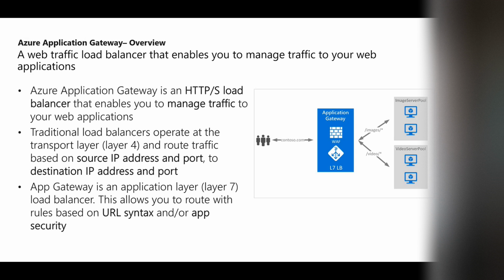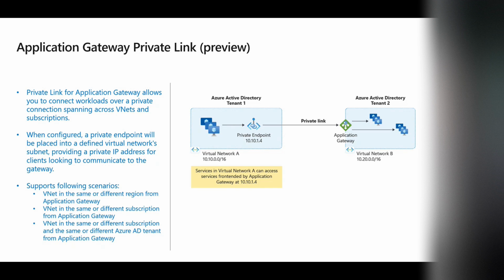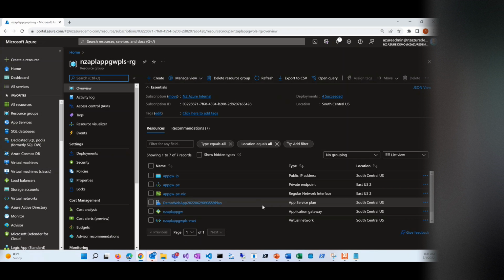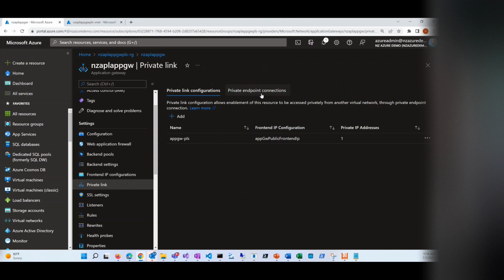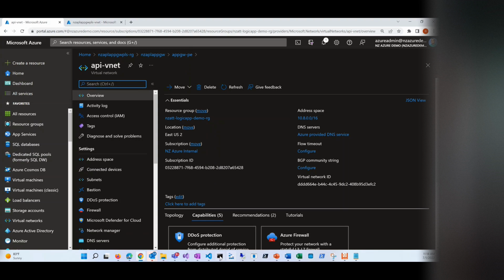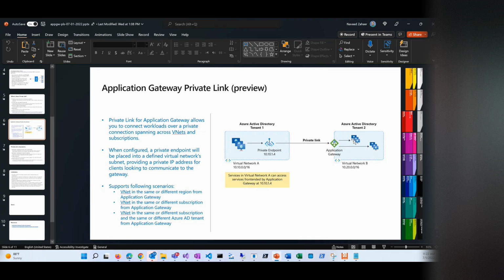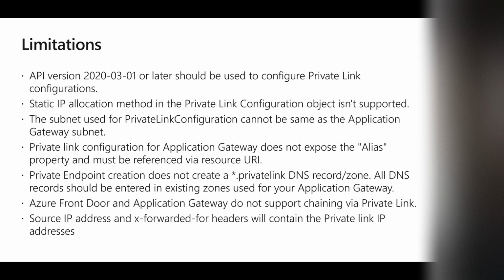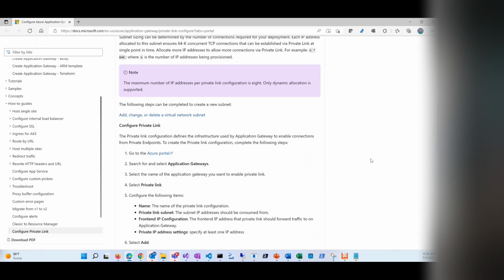Application Gateway Private Link (preview)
Join this webinar to learn about Private Link for Application Gateway. Private Link for Application Gateway allows you to connect workloads over a private connection spanning across VNets and subscriptions. When configured, a private endpoint will be placed into a defined virtual network's subnet, providing a private IP address for clients looking to communicate to the gateway.